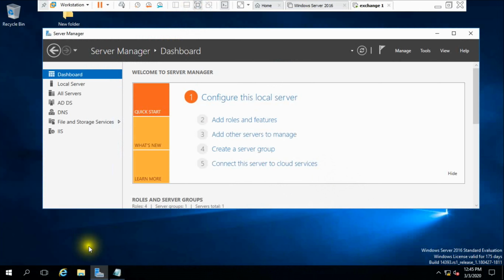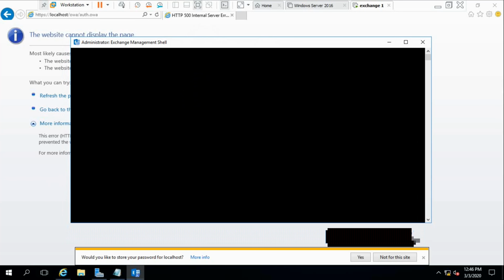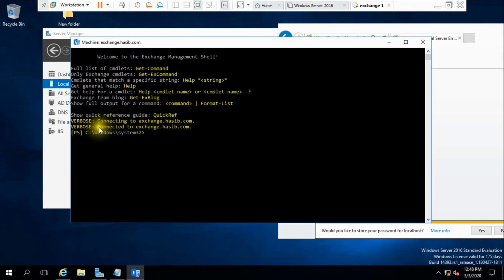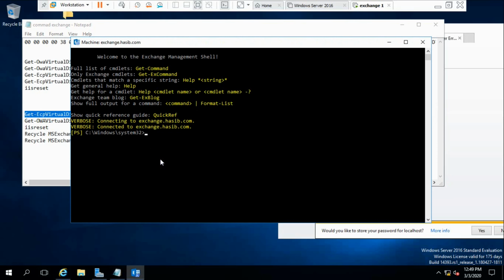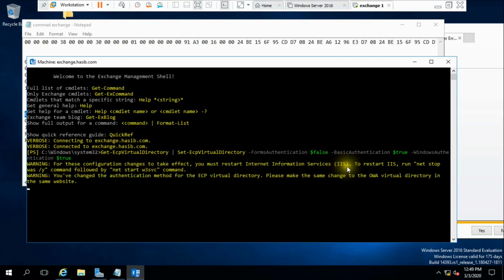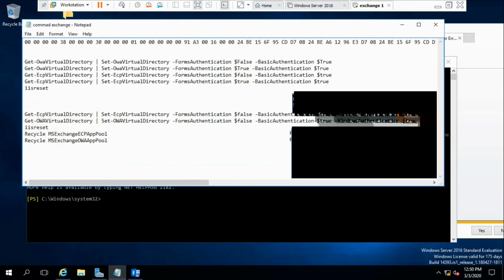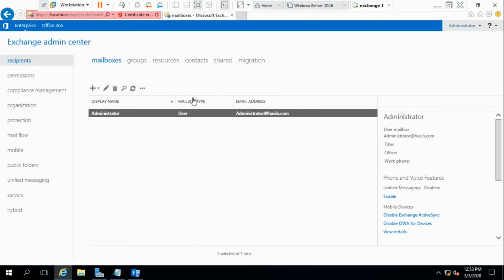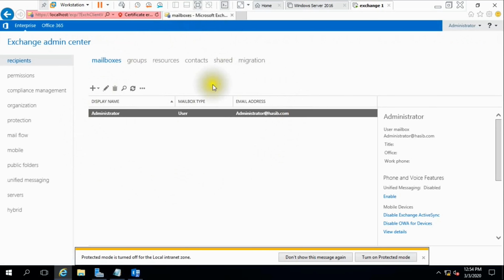Error 500 Resolved in Exchange Server || Tutorial 15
Business proposal for advertising
MTCNA. MTCRE

Error 500 Resolved in Exchange Server,